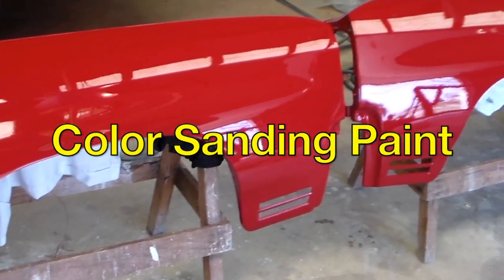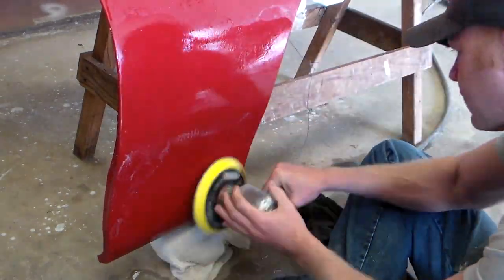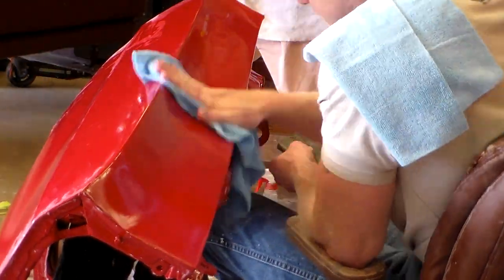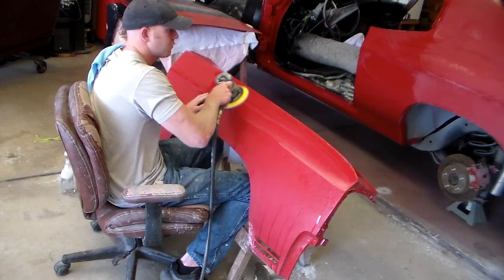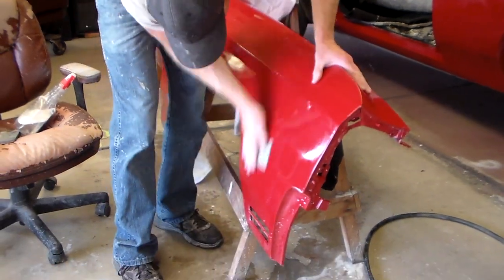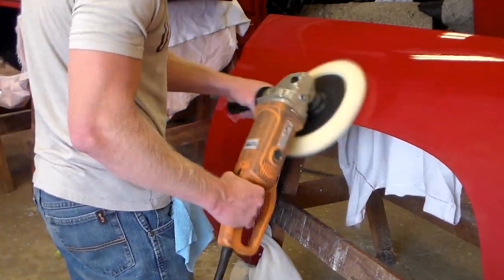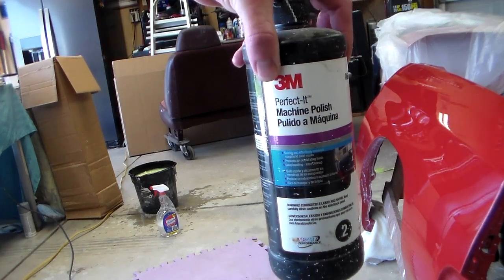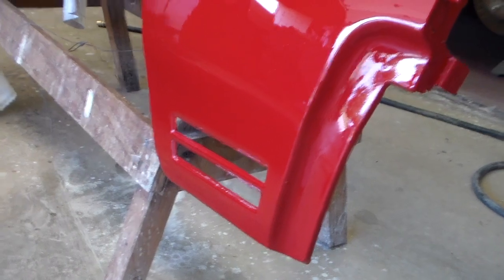Color Sanding 1970 Chevelle SS396!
Wetsanding from 1500 grit to 3000, then compounding and polishing fresh paint on a 1970 Chevelle!